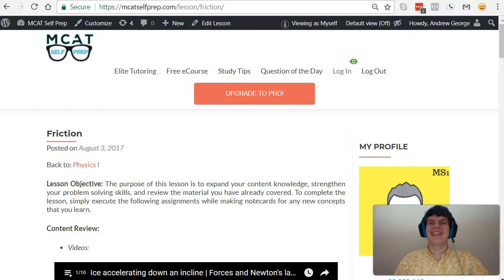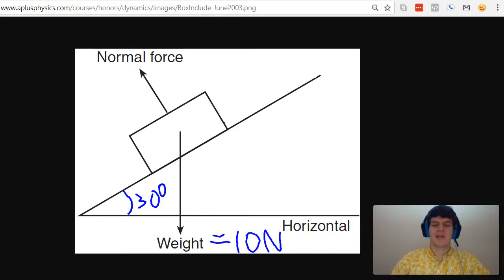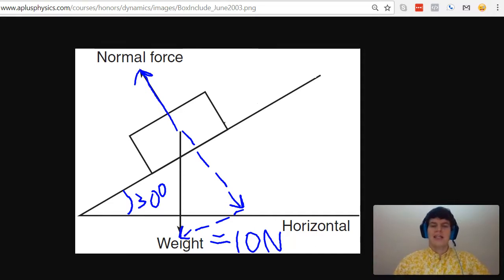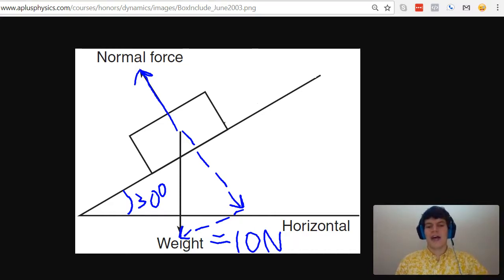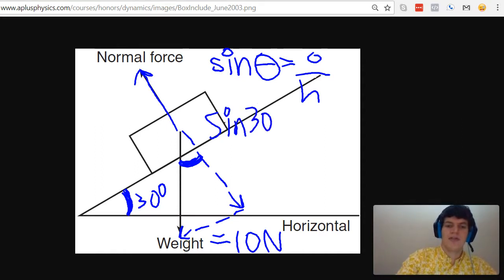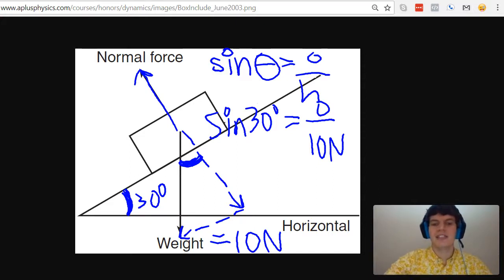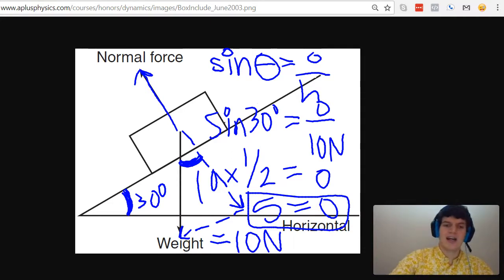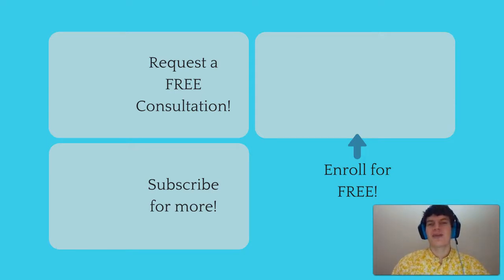MCAT Question of the Day: Forces on an Inclined Plane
In this MCAT Question of the Day, we will be calculating the net force of an object on an inclined plane. For more MCAT tips and Questions of the Day: